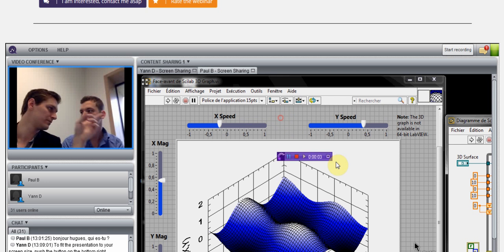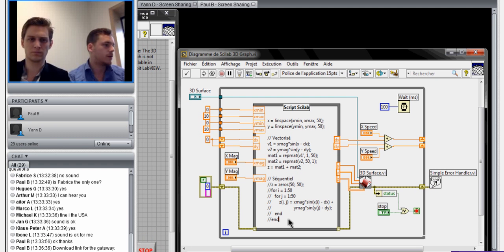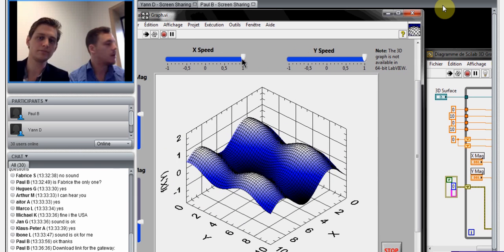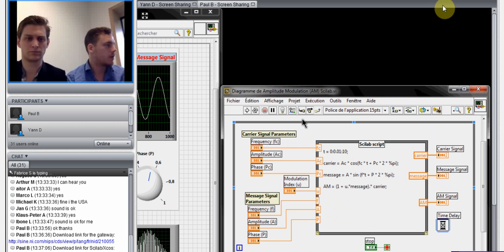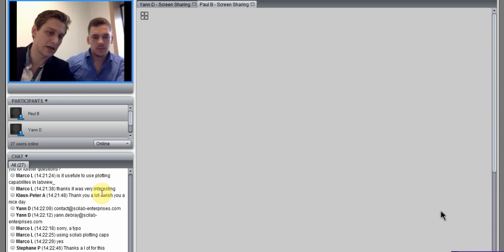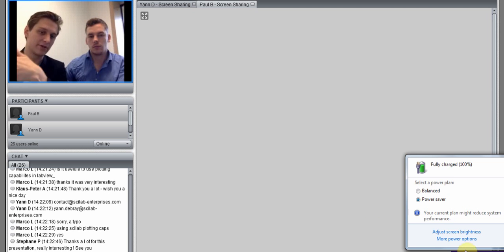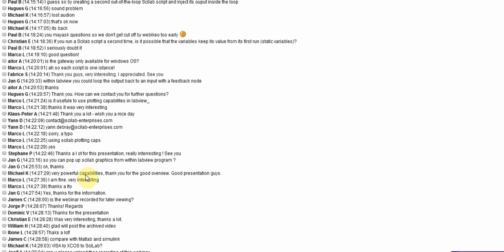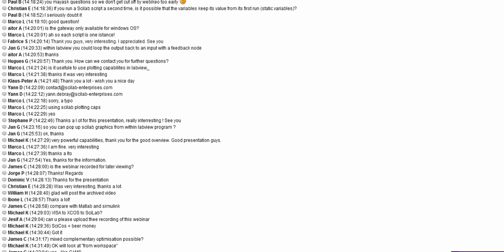SCILAB-LabVIEW Webinar: Post-processing data from LabVIEW with Scilab -1st session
Scilab / Labview Webinar - Measurement and Test Data Analysis - 1st session
SCILAB-LabVIEW Webinar: Post-processing data from LabVIEW with Scilab
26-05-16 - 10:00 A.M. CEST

In the field of industrial & scientific test & measurement, LabVIEW is an established platform for signal acquisition and instrument control. In addition to the real-time capabilities of LabVIEW, Scilab brings along post-processing of scientific data and advanced visualization.
In order to get your started with this toolchain, we invite you to participate in this webinar to present Scilab, the industrial use cases of our Software and four demos to let you discover step by step the join capabilities of Scilab and Labview:

    1st Demo:    Data transfer between Scilab and LabVIEW
    2nd Demo:    Embed Scilab graphics in LabVIEW
    3rd Demo:    Vector processing for amplitude modulation
    4th Demo:    Tone recognition